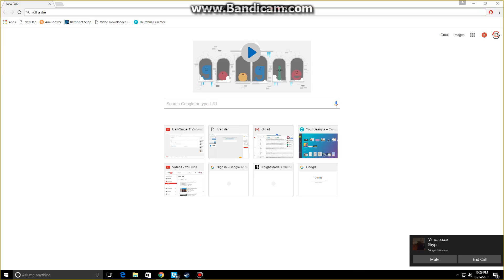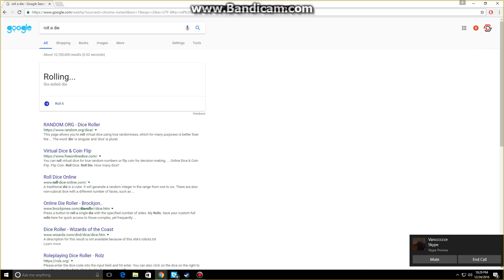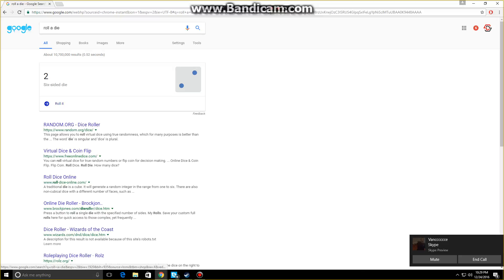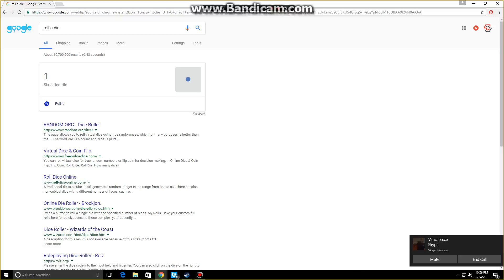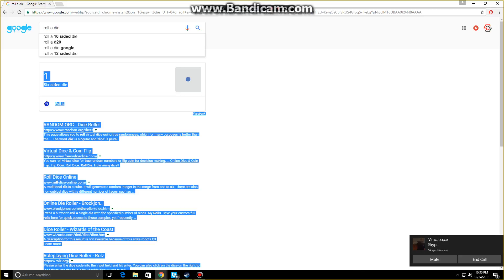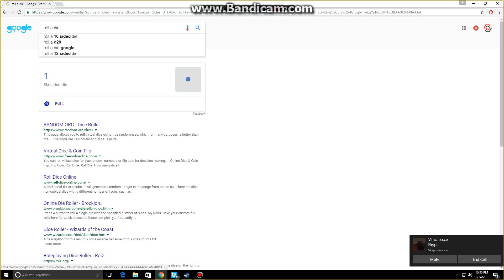Google Easter Eggs Day 3! Dec 27 Part 2